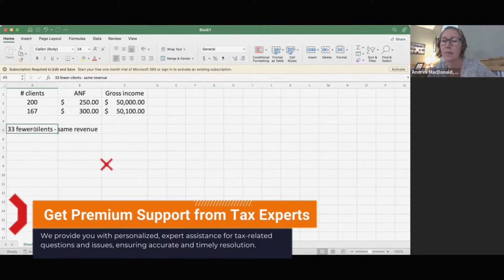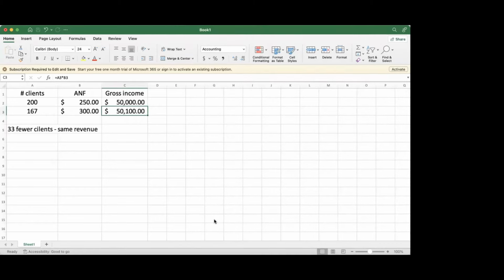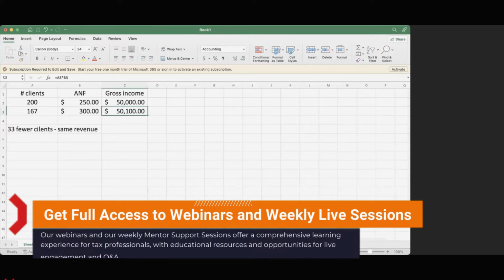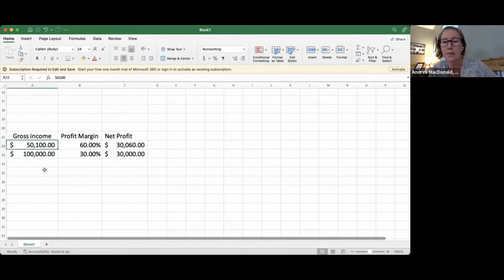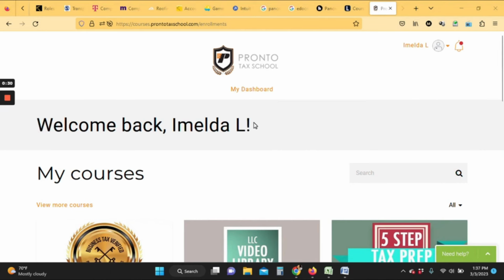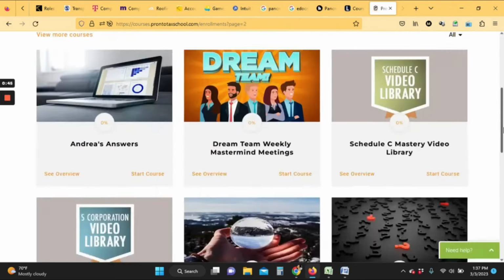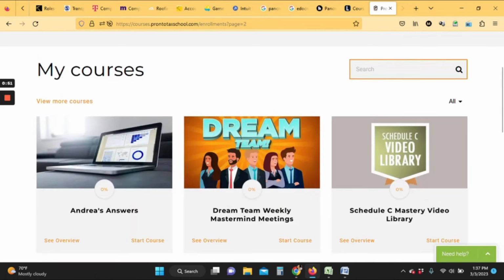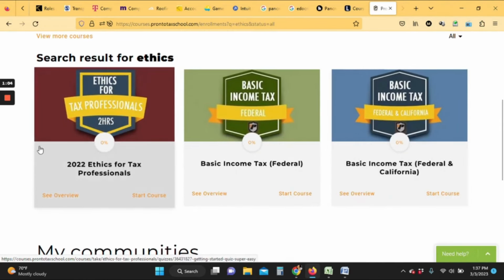How to Price Your Returns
In this video, learn how to effectively price your returns for maximum profit.